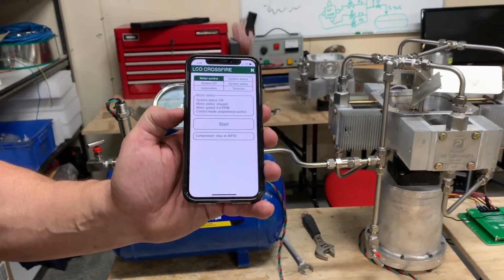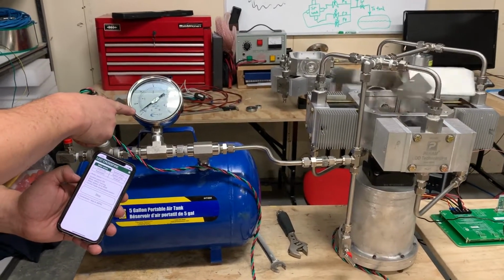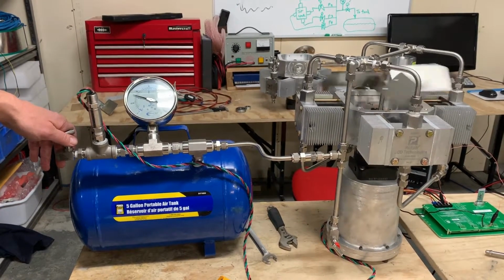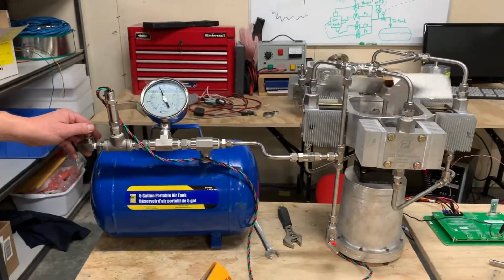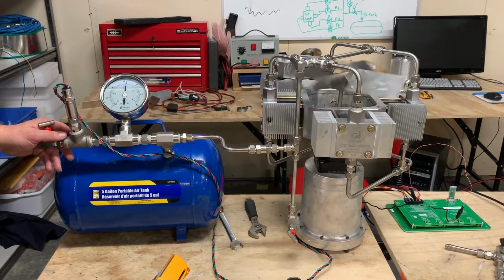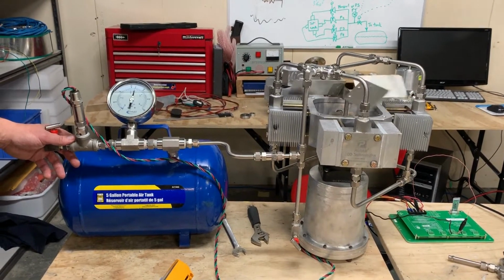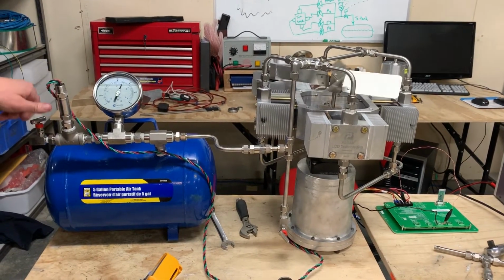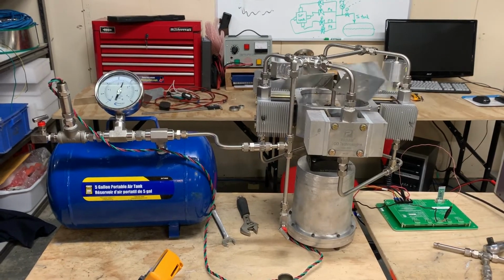CROSSFIRE Instrument Air Compressor (Introduction)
RJV Gas Field Services utilizes the CROSSFIRE Instrument Air Compressor in our separator/metering packages.

for more information on their excellent products and services.

for more information on our separator/metering packages.